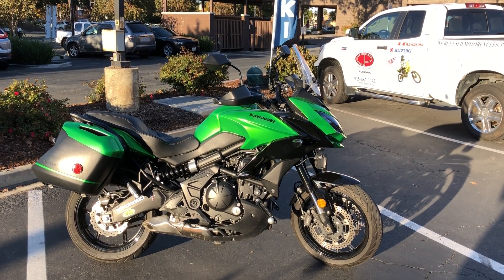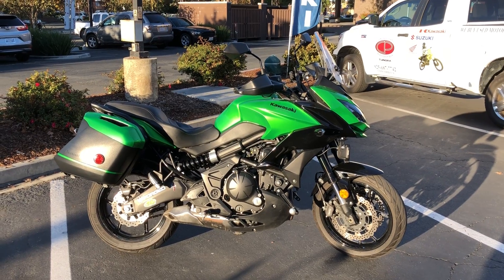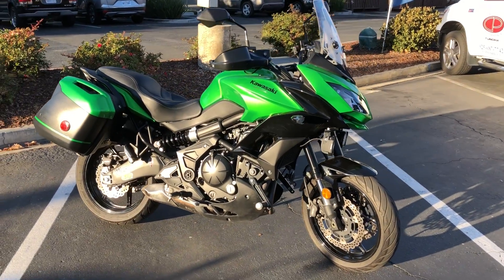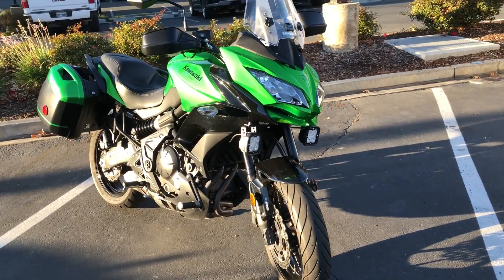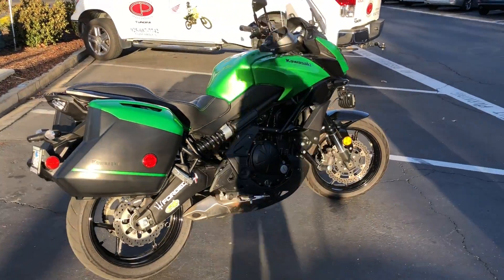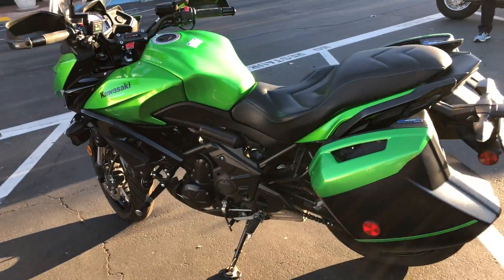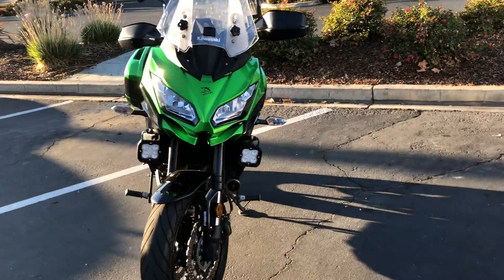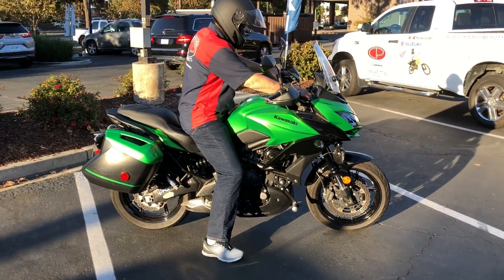Contra Costa Powersports-Used 2015 Kawasaki Versys 650 LT middleweight adventure touring motorcycle